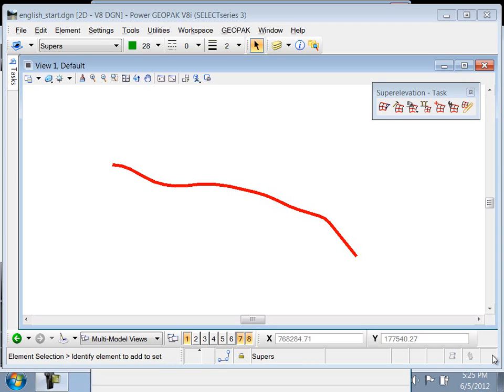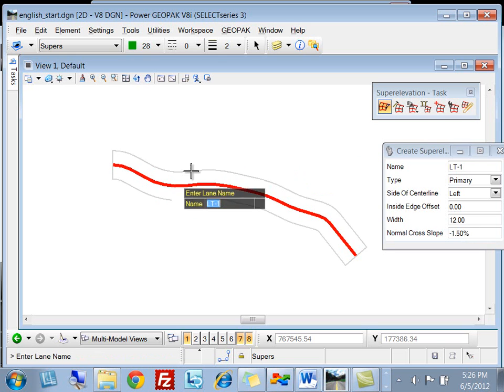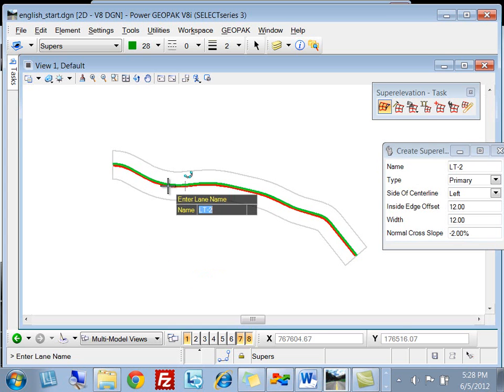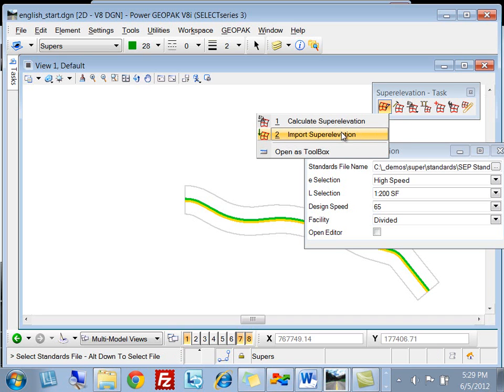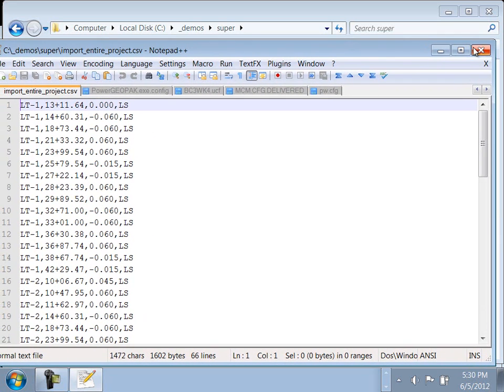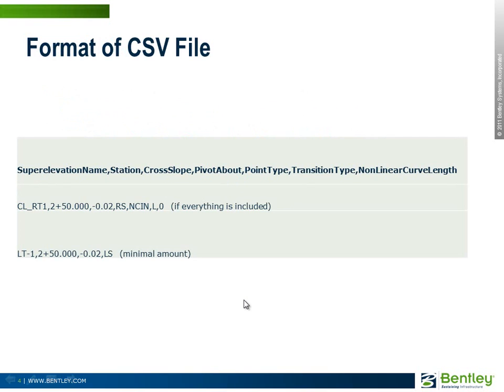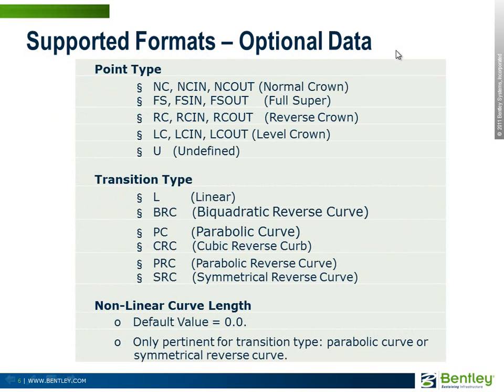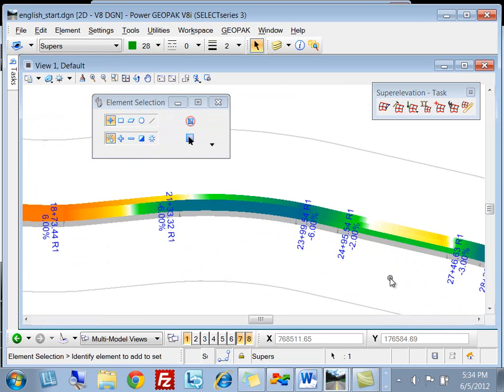superelevation 05 importing csv